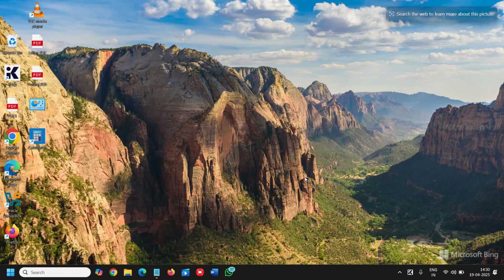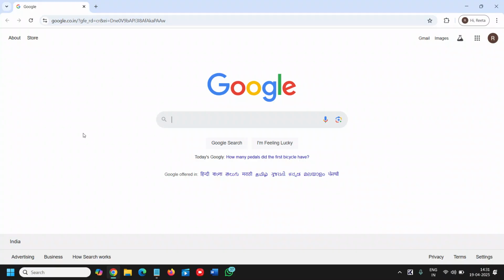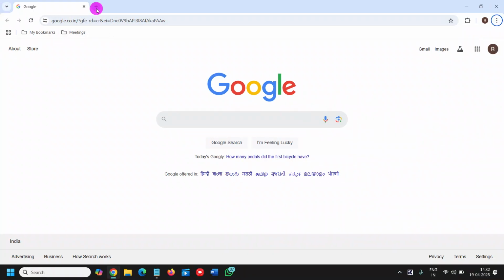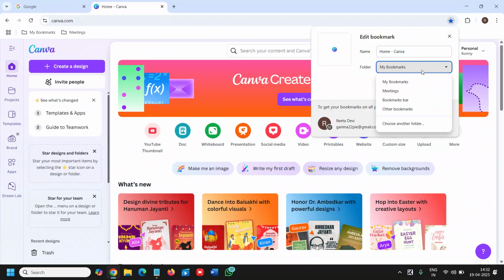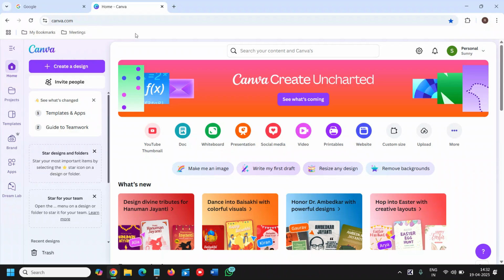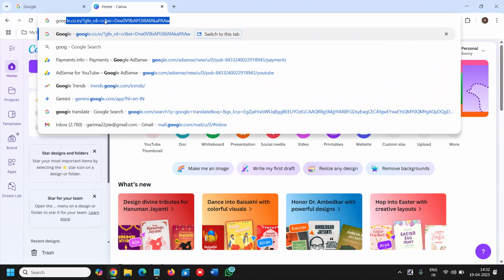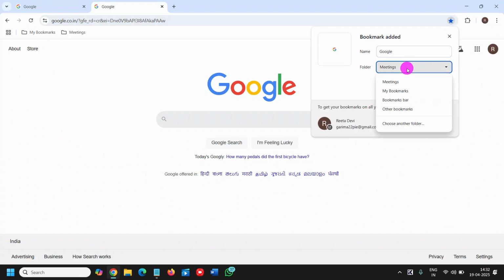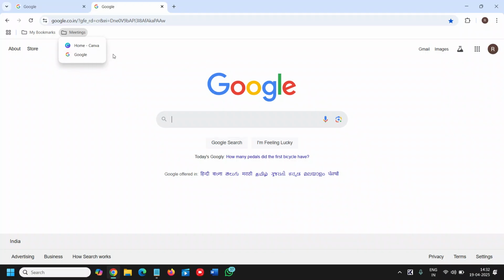How To Create Bookmarks in Google Chrome + Folders (Easy Guide)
Want to save your favorite websites for quick access? In this quick and easy tutorial, I’ll show you how to create bookmarks in Google Chrome and how to create folders to organize them like a pro! Whether you're using a Windows PC, Mac, or Chromebook, this step-by-step guide will help you stay productive and clutter-free online.

🔖 What You’ll Learn in This Video:

How to bookmark a website in Chrome

How to create folders for bookmarks

How to organize bookmarks for better workflow

Chrome bookmark bar tips & tricks

📌 Perfect for beginners and casual users who want to make the most of their browser!

➕ Bonus: Learn how to drag, drop, and rename bookmarks with ease.